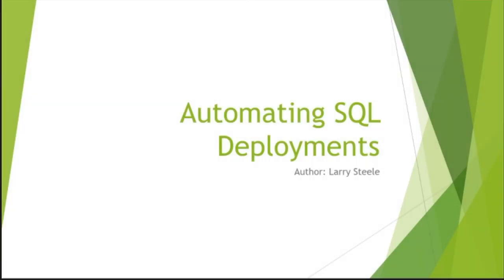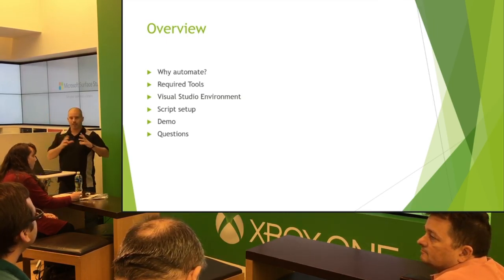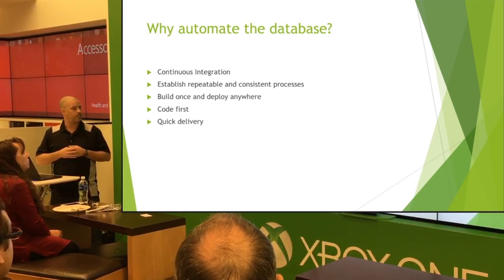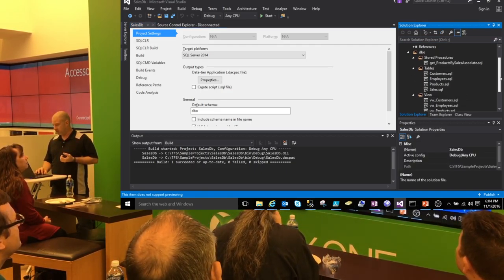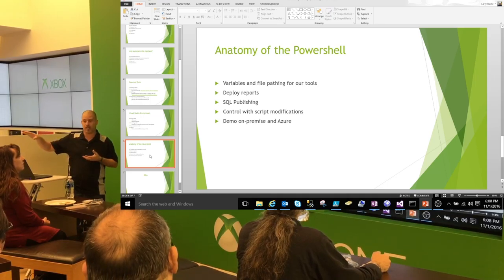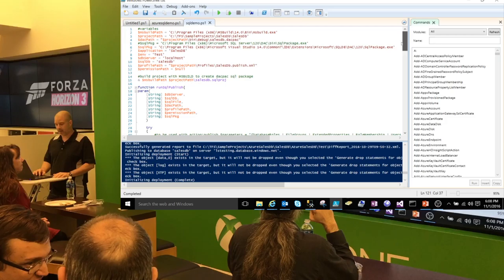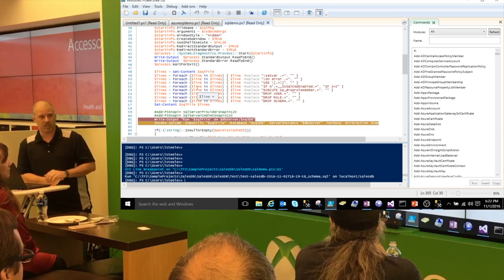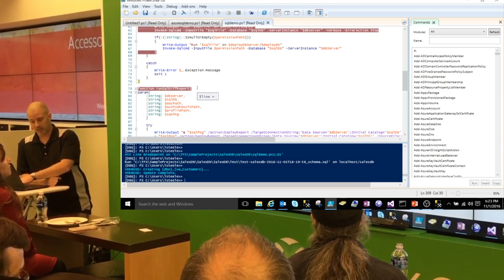AZPosh: Larry Steele | Automating SQL Deployments | Nov-01-2016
Presenter(s): Larry Steele
Topic(s): Automating SQL Deployments
URL(s):